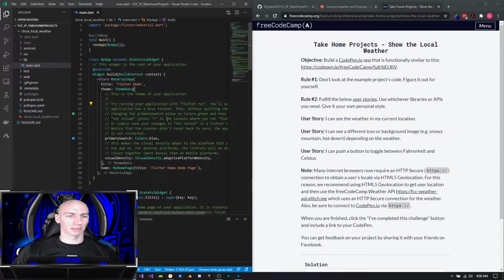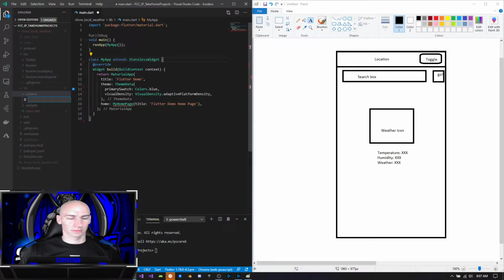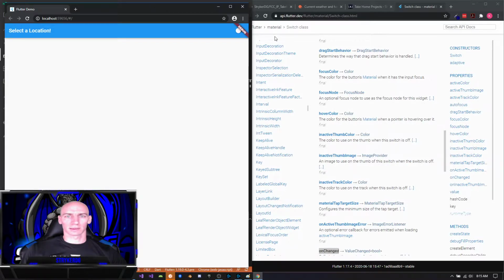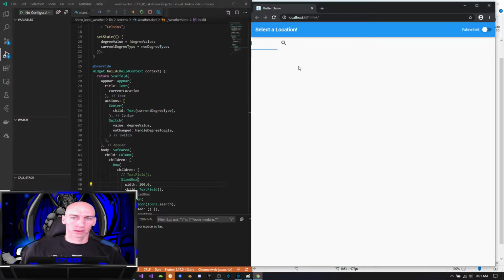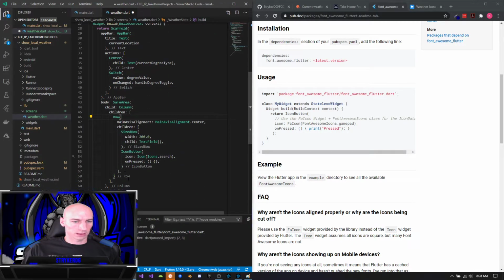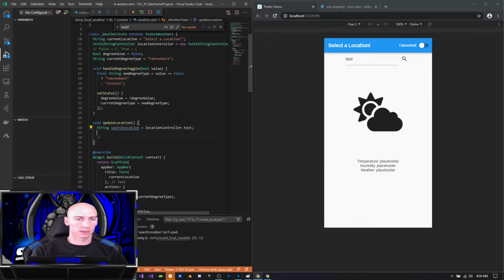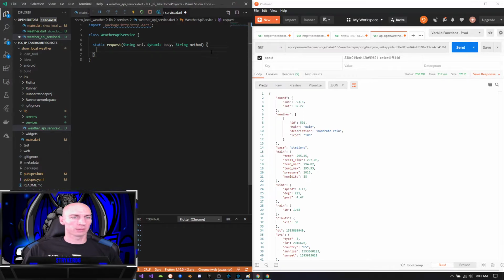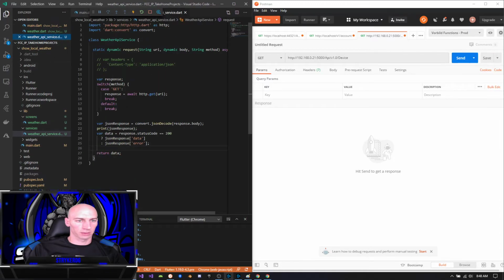StrykerCode - Episode 1: Show the Local Weather pt 1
Join me for Episode 1 of StrykerCode, as I work through Free Code Camp's "Show the Local Weather" Project of the Coding Interview Prep / Take Home Projects. I decided to build it using Flutter Web, and the repo can be found